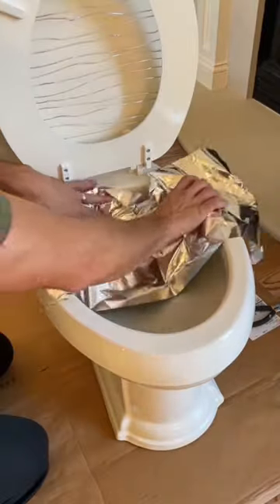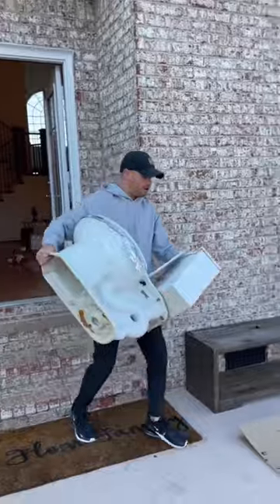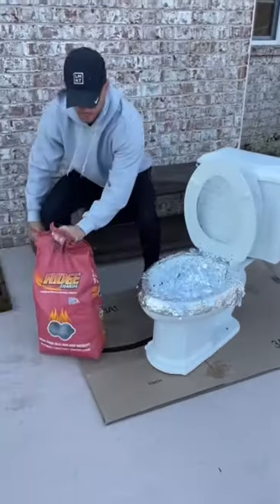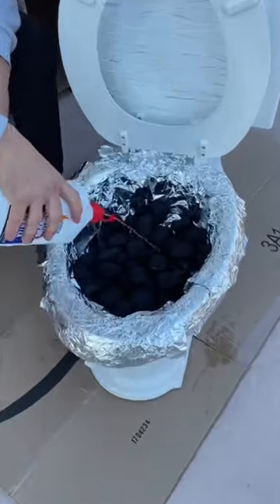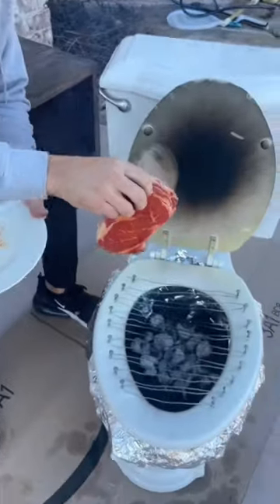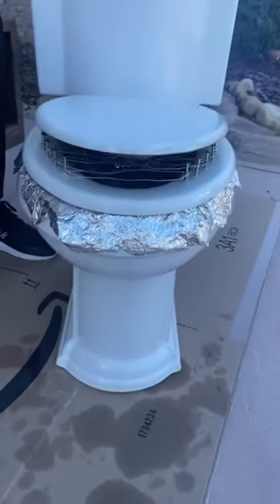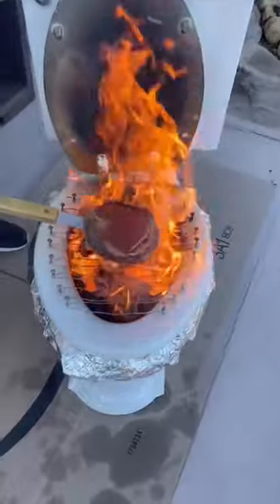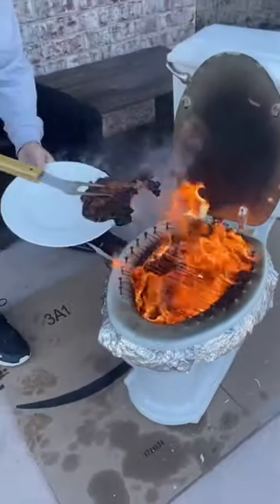You’ve been using your toilet Wrong! (Part 2)